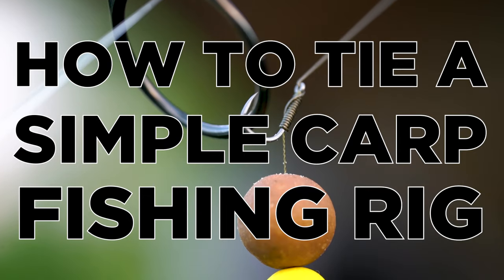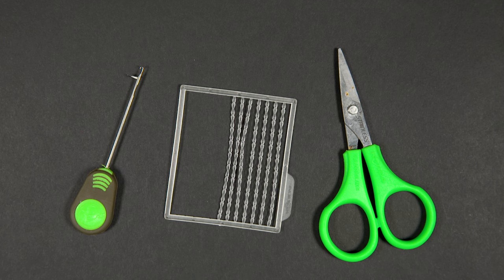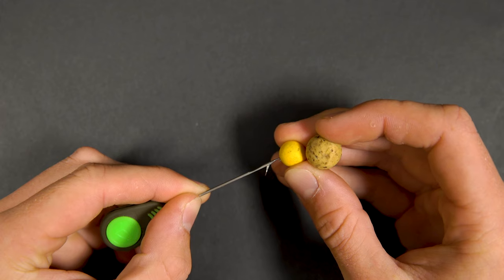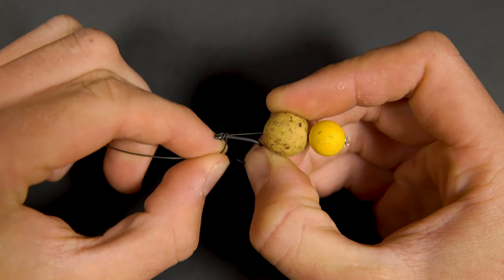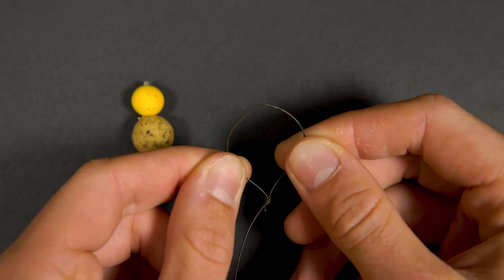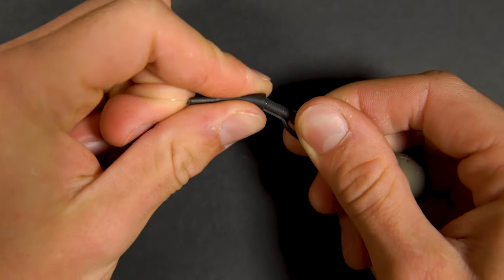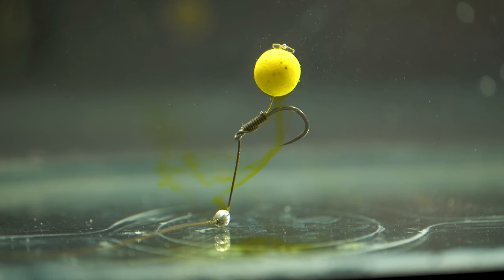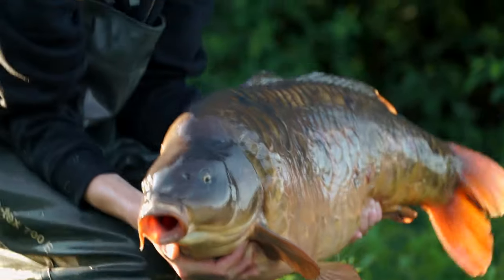The EASIEST Carp Fishing rig to tie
Carp fishing can seem very daunting when it comes to rigs and tactics but in this video we show you how to tie a very simple carp fishing rig that will work perfectly in most fishing situations.